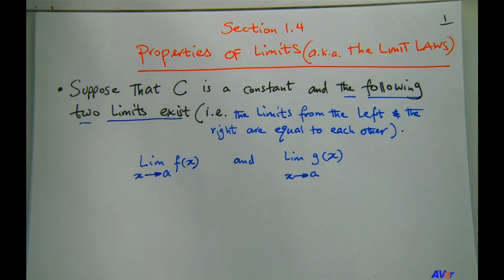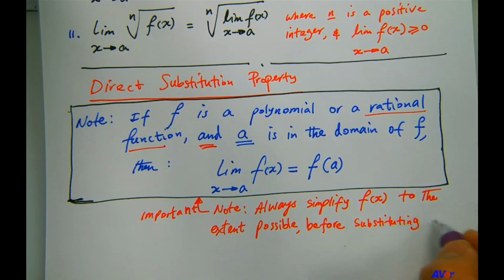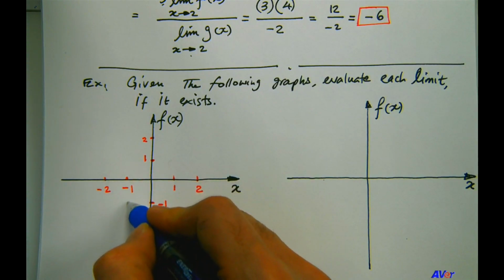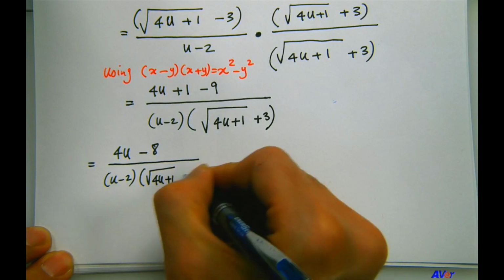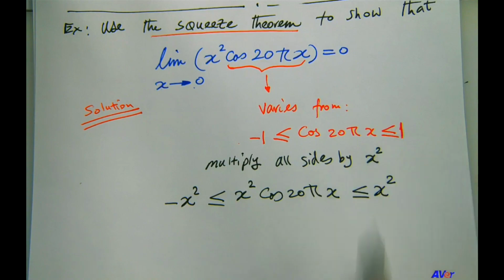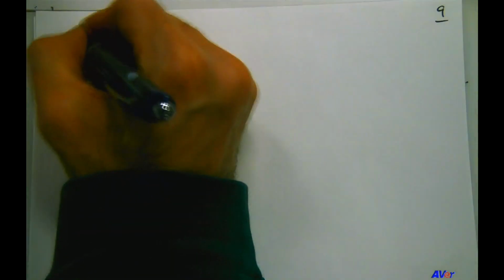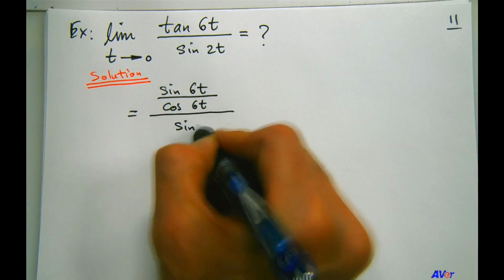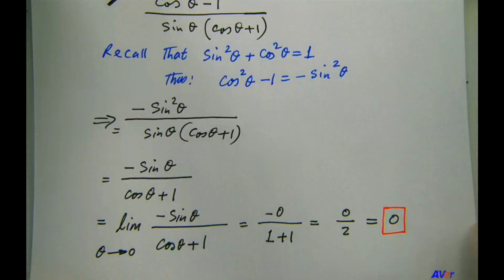MATH 181_Section 1.4